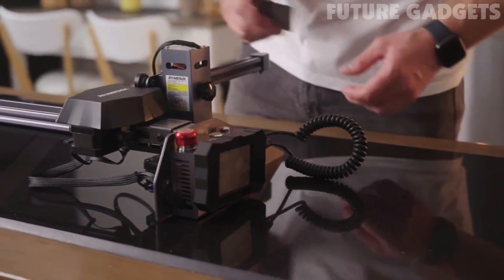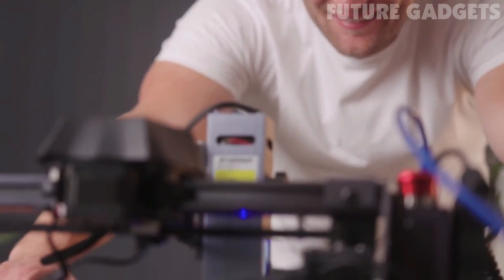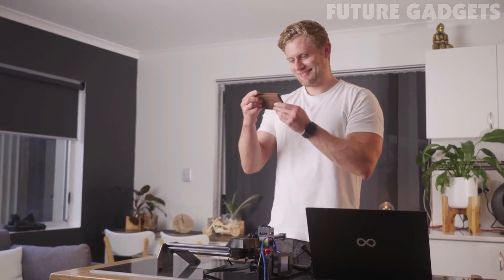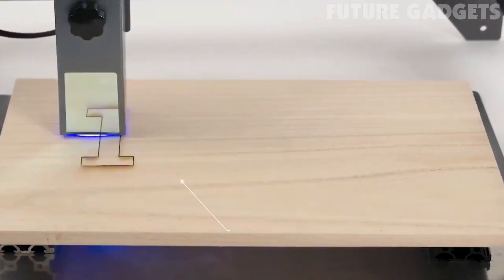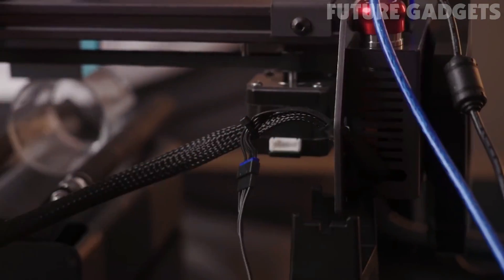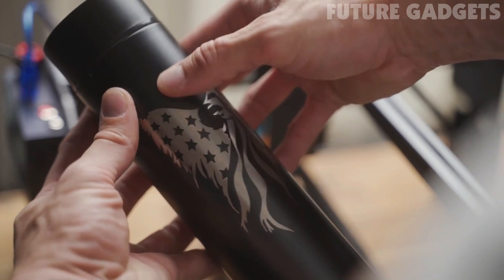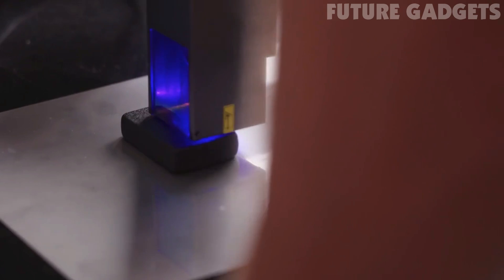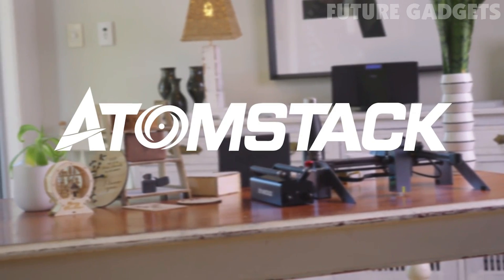6 Best Laser Cutter Engraving Machines in 2021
6 ► ATOMSTACK P9: The Most Powerful Laser Cutter & Engraver

1 ► ATOMSTACK A5 20W Laser Engraving and Cutting CNC Machine